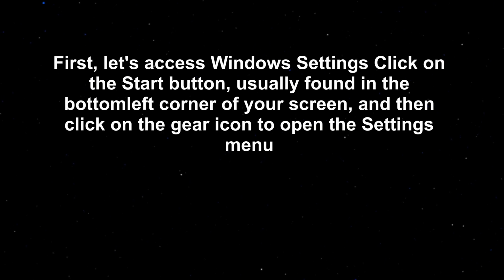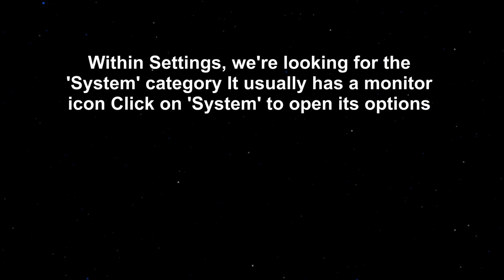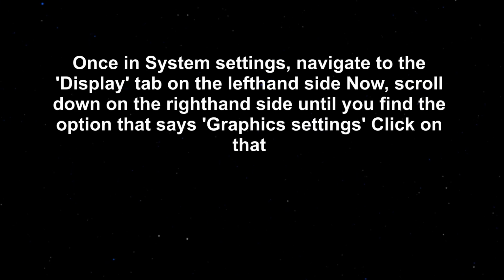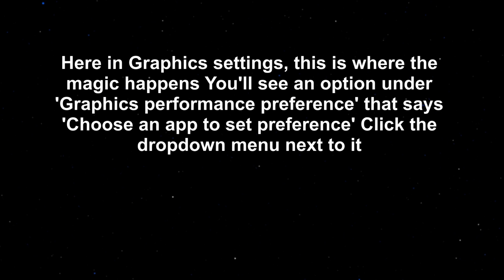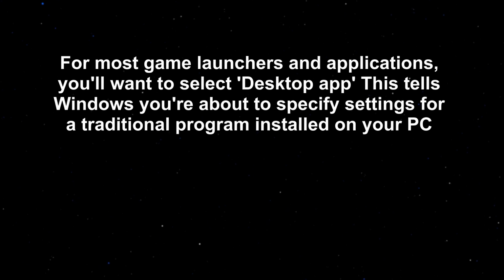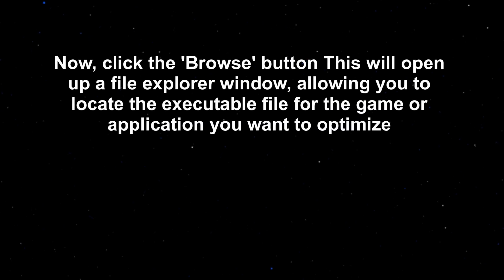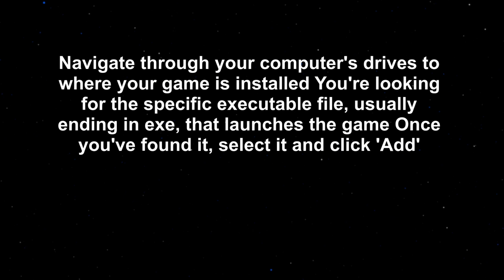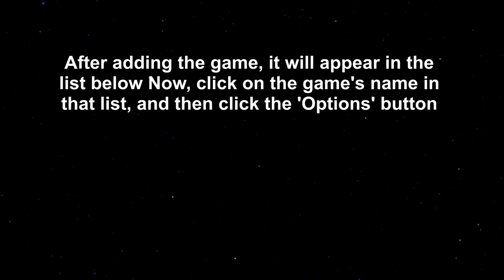How To Make A Game Use GPU Instead Of CPU In Windows - KevinHowTo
How To Make A Game Use GPU Instead Of CPU In Windows guides users on how to force a game or application to utilize the dedicated GPU (graphics processing unit) instead of the integrated CPU graphics in Windows. This process involves adjusting graphics settings to improve performance and visual quality by offloading graphics rendering to the more powerful GPU.

00:00 Intro
00:19 Understanding Your Graphics
00:36 Accessing Windows Settings
00:45 Navigating to System Settings
00:55 Finding Graphics Settings
01:06 Setting Graphics Preferences
01:16 Choosing Desktop App
01:24 Browsing for Game Executable
01:38 Adding the .exe File
01:49 Setting Graphics Options
02:02 Selecting High Performance and Saving
02:16 Enjoy Smoother Gameplay